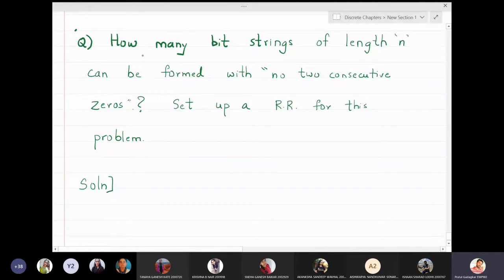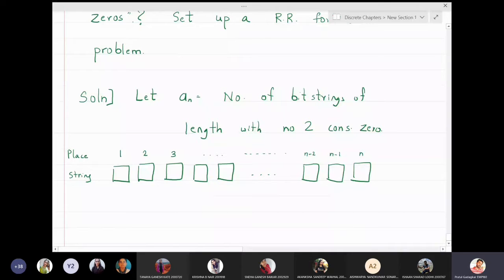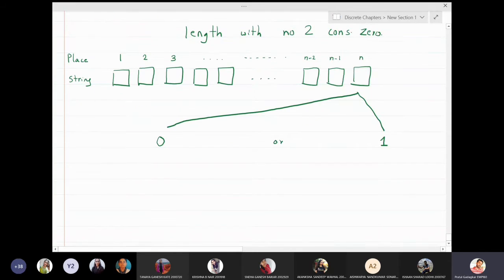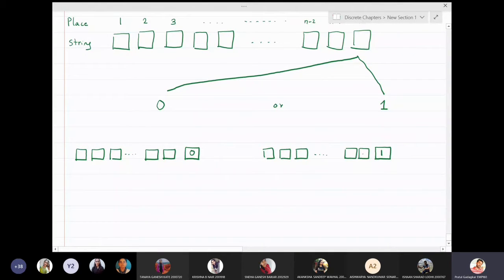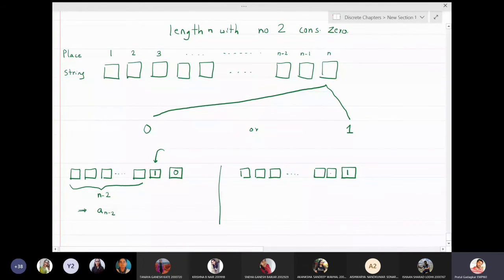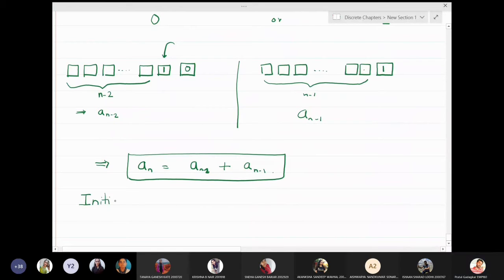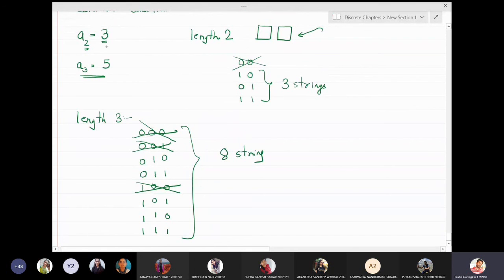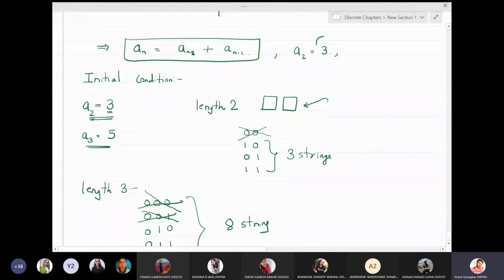Lecture 6 - A Problem on Binary Sequences